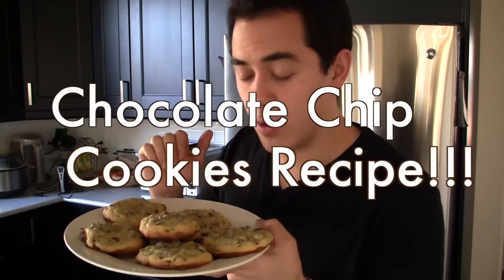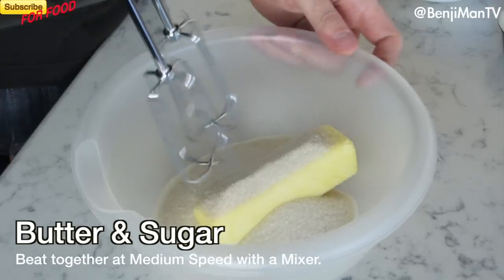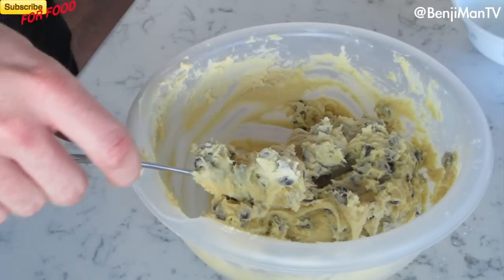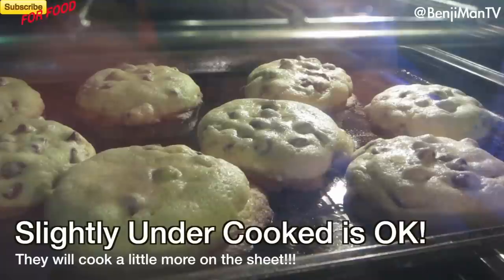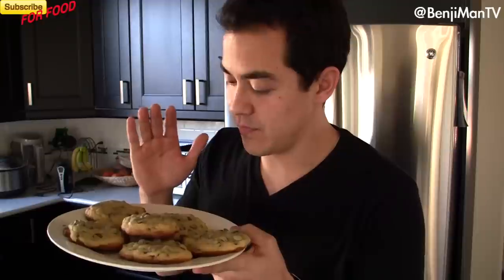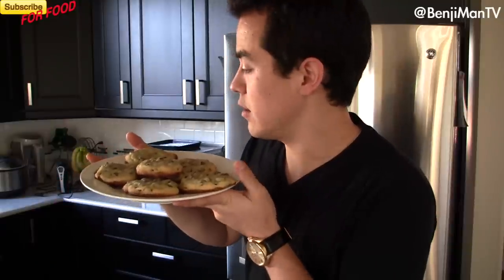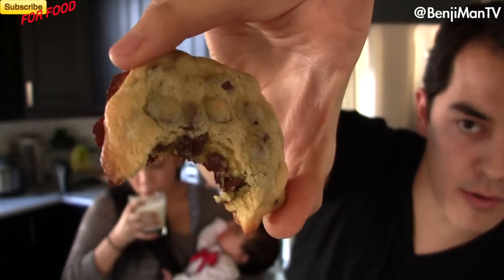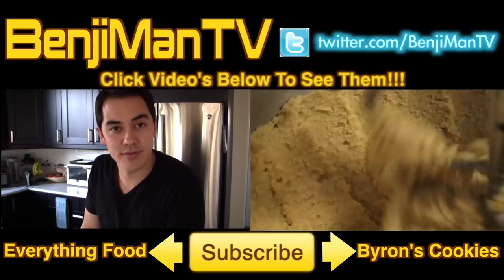Chocolate Chip Cookie Recipe (Easy How To)- BenjiManTV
Chocolate Chip Cookies Recipe- INGREDIENTS

1 cup butter softened- ROOM TEMPERATURE
1 1/2 Cup Sugar
2 large eggs - ROOM TEMPERATURE
2 teaspoons vanilla
2 1/4 cups unsifted flour
1 teaspoon baking soda
1/2 teaspoon salt
2 Cups of Chocolate Chips- Ones you would eat by themselves

Directions
1. Preheat Oven to 375 degrees Fahrenheit

2. Stir Flour, Baking Soda, and Salt together and set aside.

3. Beat butter and sugar together on medium speed till mixed together. Make sure not to over mix.

4. Add vanilla and egg to butter mixture and beat slowly.

5. Gradually Stir in Flour Mixture. Don't over mix, just mix until flour is mixed into it.

6. Stir in Chocolate Chips in by hand.

7. Grease Cookie Sheet and place cookies on at even sizes.

8. Put the cookies in the pre heated oven for 9-12 minutes. Cooking times vary.

9. Watch cookies in the oven. Make sure not to over cook the cookies or else you will have crunchy cookies.

10. Take cookies out of the oven, let them rest on cookie sheet for 2 minutes and then place them on a cooling rack.

Tips
1. Make sure to use high quality and organic ingredients if possible.
2. Room Temperature for eggs and butter. VERY IMPORTANT.
3. For Gooey cookies, slightly undercook and let them cool for 30 minutes.